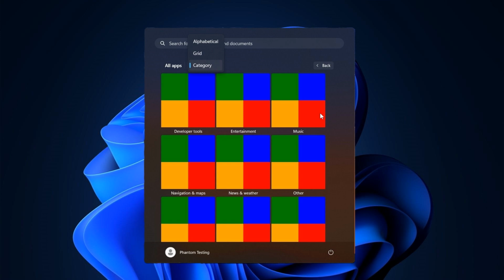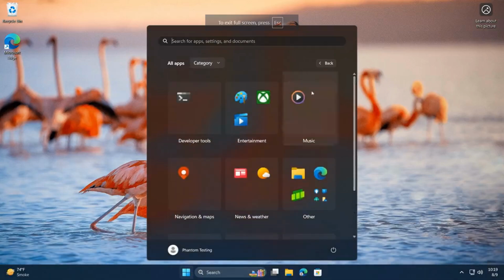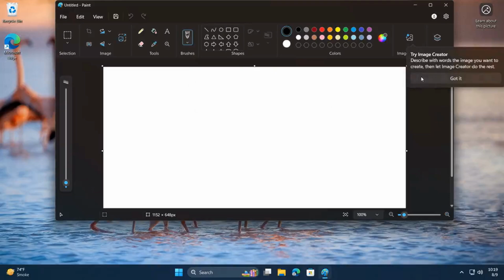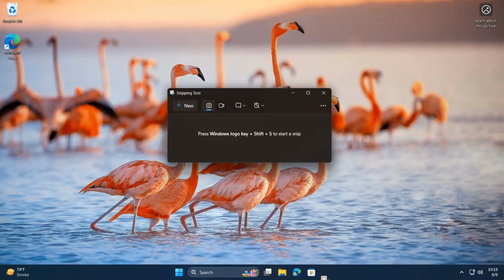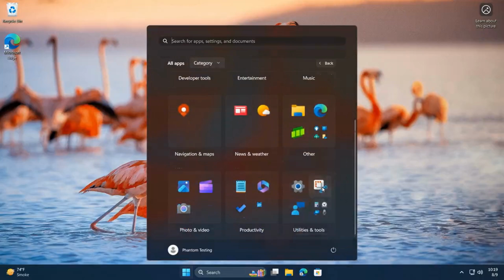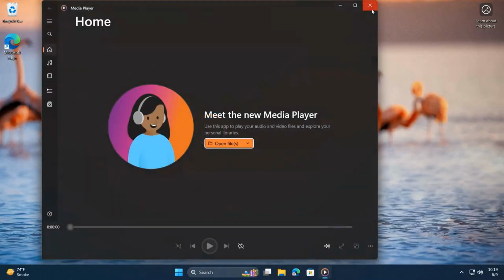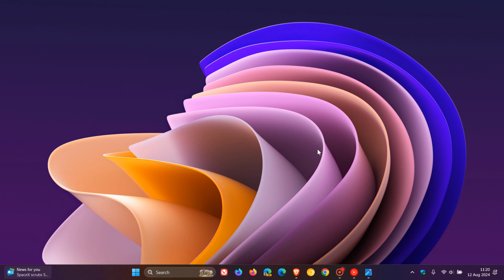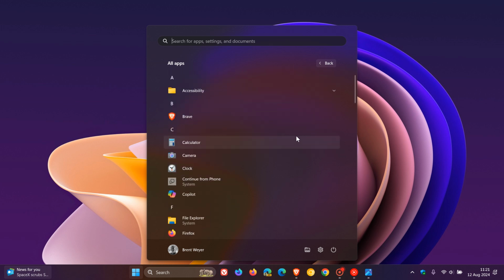Windows 11's New Hidden Start Menu Tiled Category View Now Works...Sort of!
The new category view in Start - All apps in build 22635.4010 is now working.